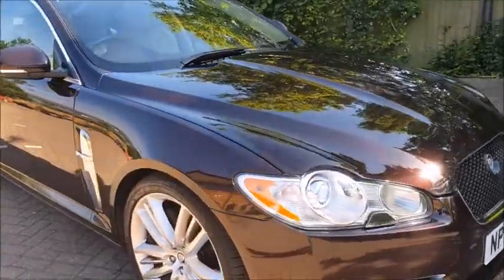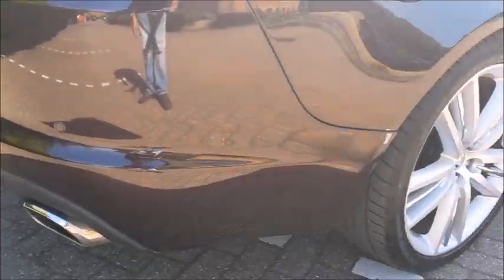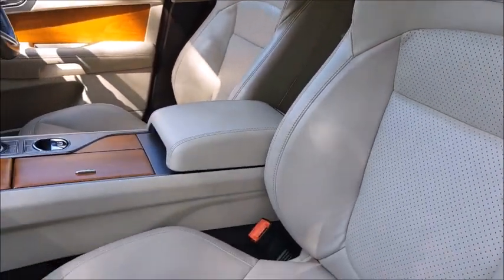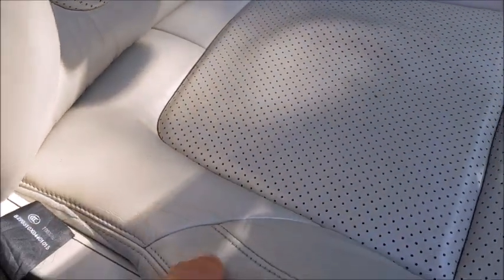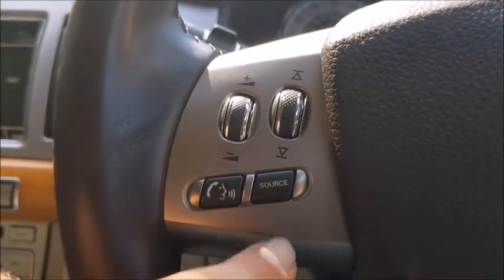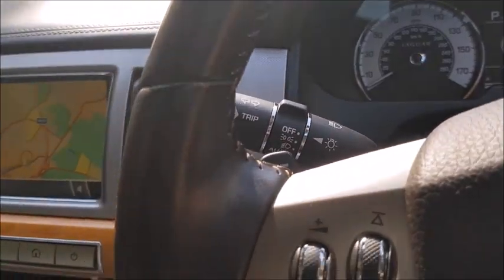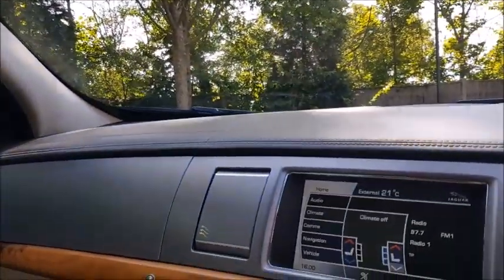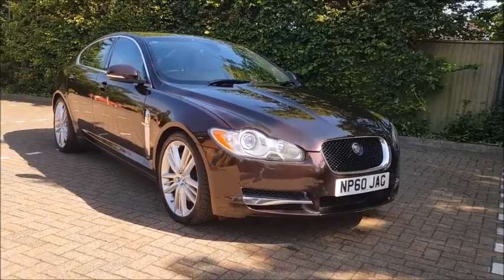2010 Jaguar XF S Portfolio 3.0 in Caviar with Ivory Leather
Video showcase for our beautiful Jaguar XF 3.0 S Portfolio. The car is painted in Caviar red with ivory leather.